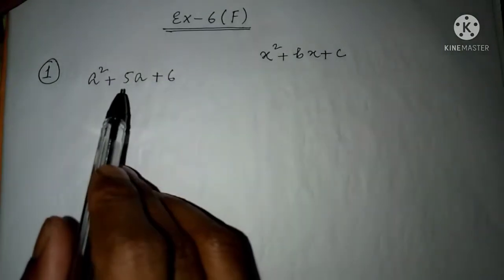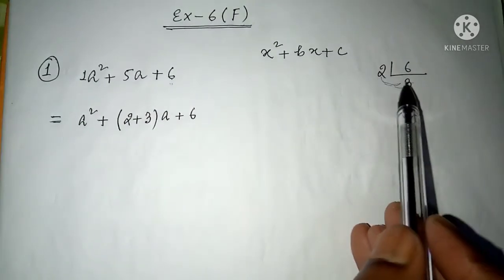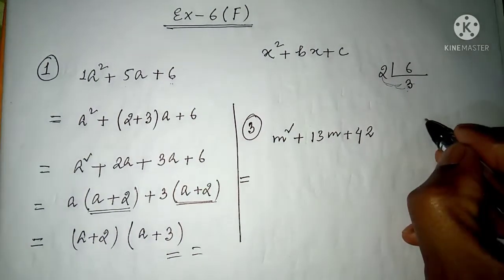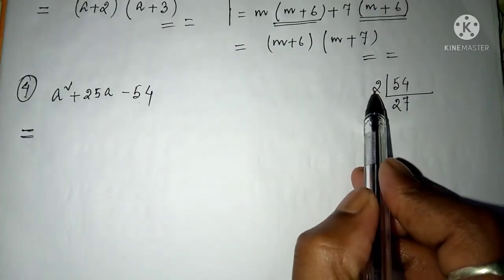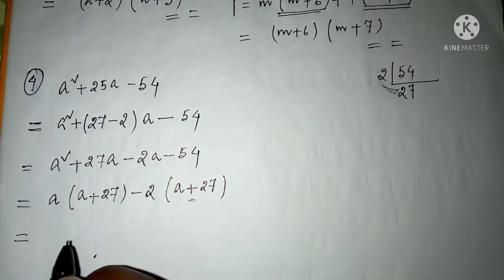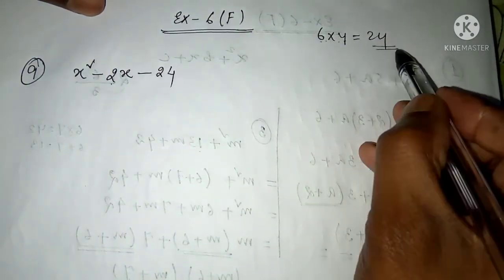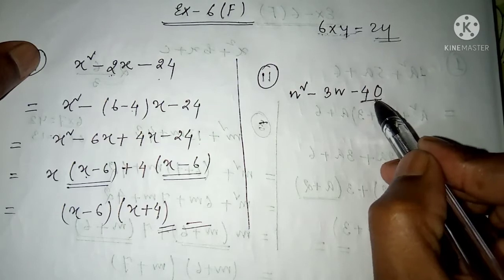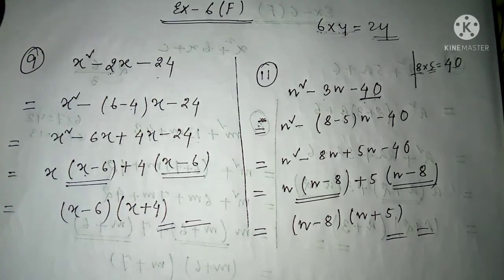Part-1!Ex-6(F)!Algebra!Class8!Mathematics.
Composite Mathematics!Class8.
Book by-SK Gupta & Anubhuti Gangal.
S.Chand Schools Publications.